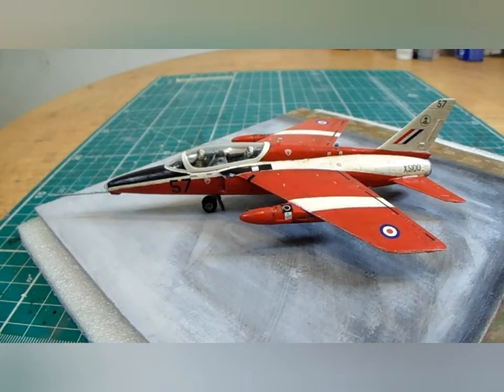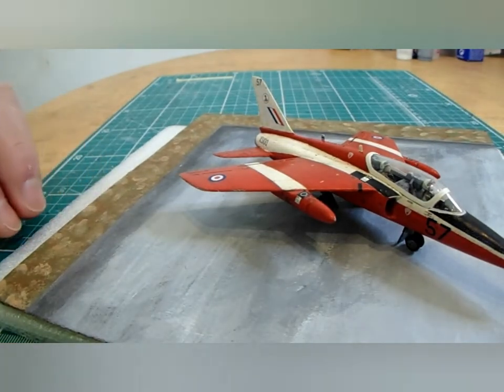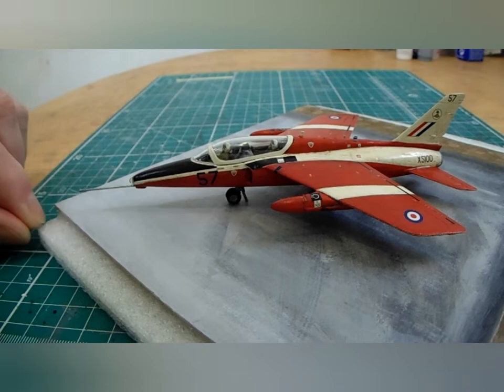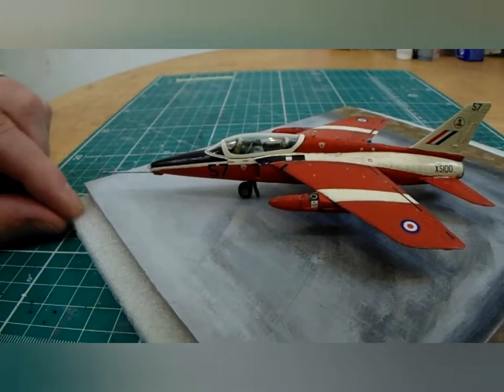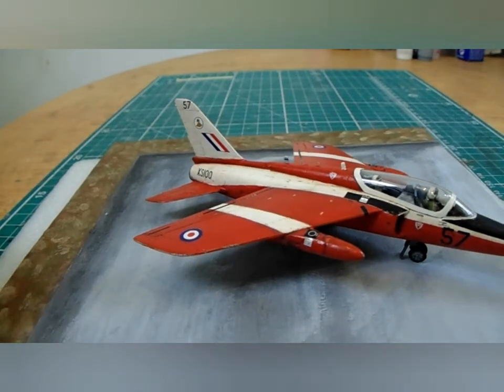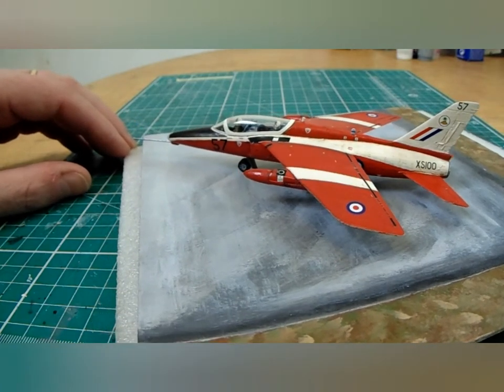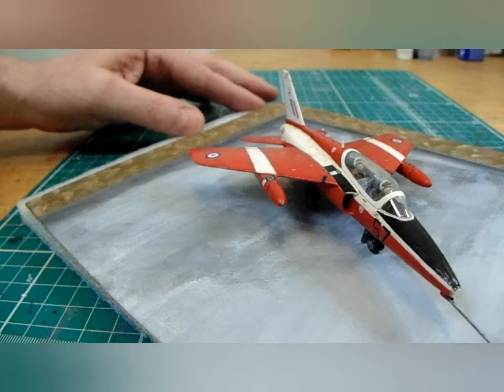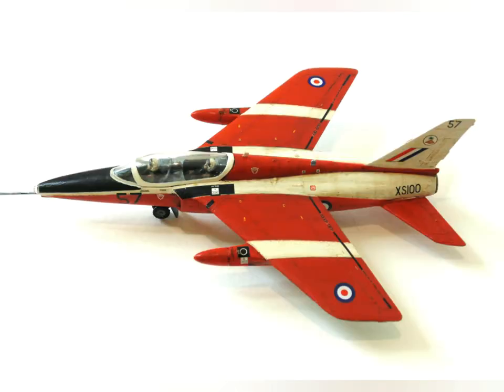MFM: Airfix 1/72 FOLLAND GNAT T.1 Final Reveal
Welcome to MyFactoryModels
The low down and lean brush painted Airfix Gnat is now complete.One thing i forgot to mention in the video..a size 1 humbrol brush or similar,to help remove the decals from the film and apply them to the model, goes a long way in making your decalling experience to the local lunatic asylum a little easier,maybe even avoidable.Micro sol also helps.